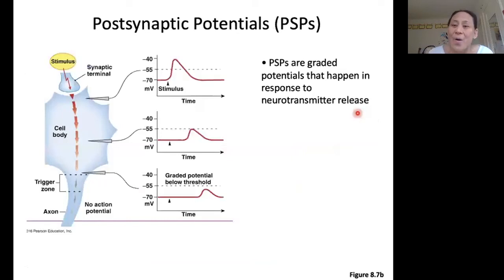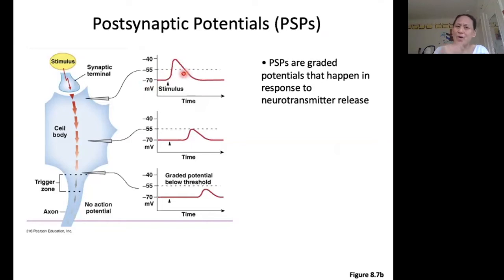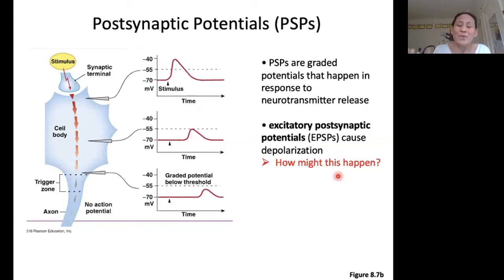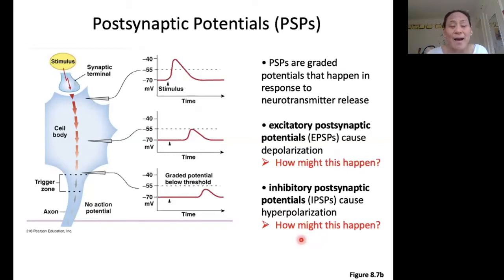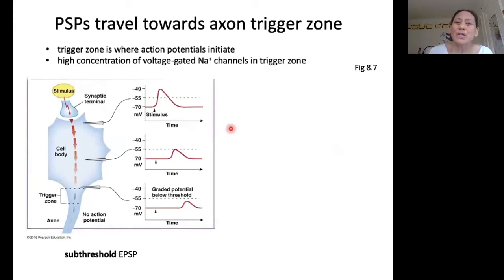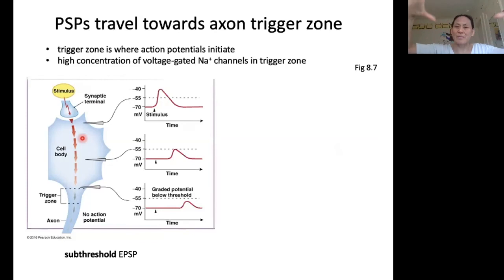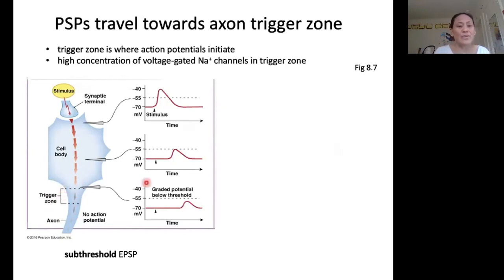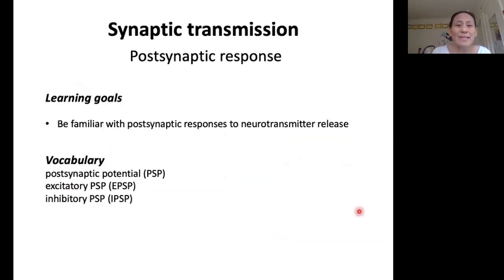Postsynaptic response 2